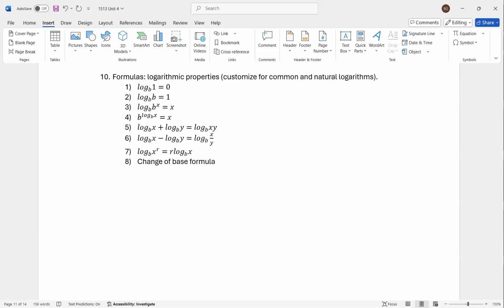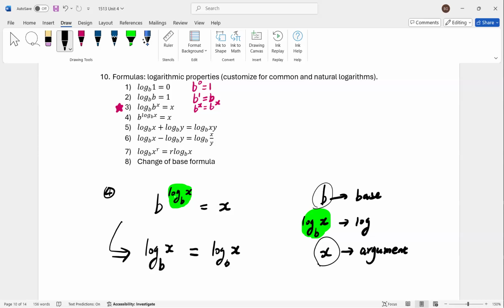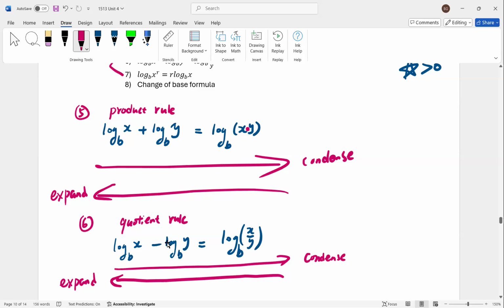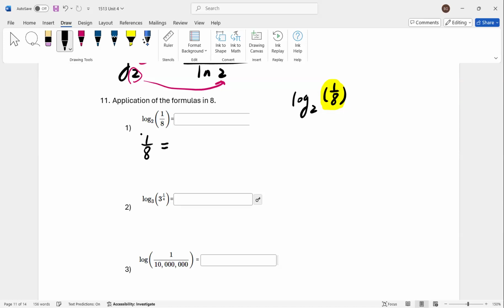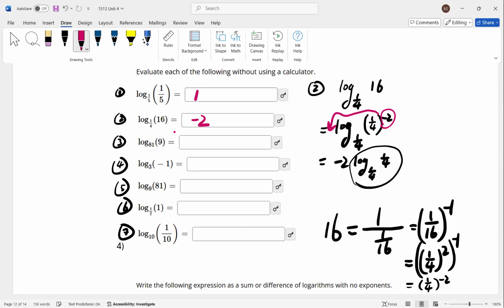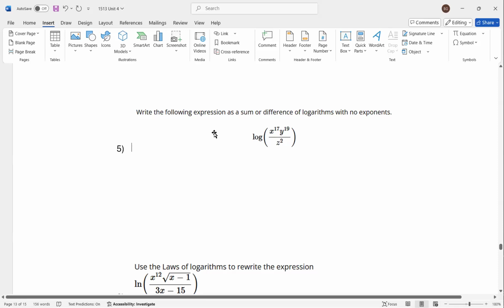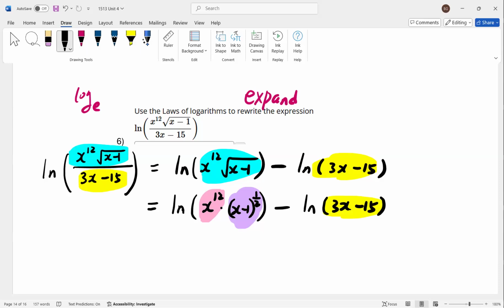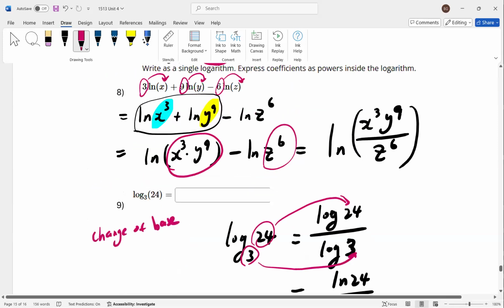MATH1513 4.3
Logarithmic Properties
8 formulas